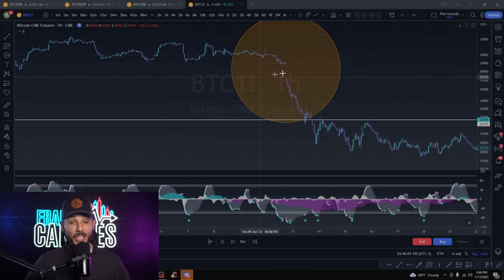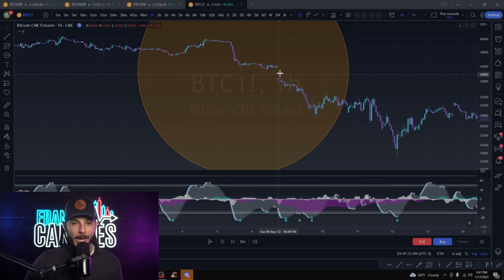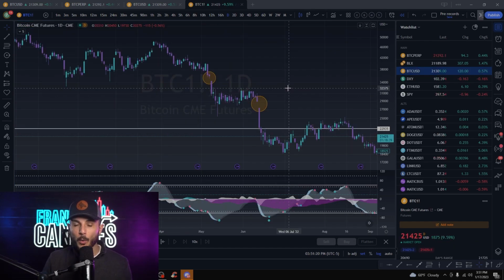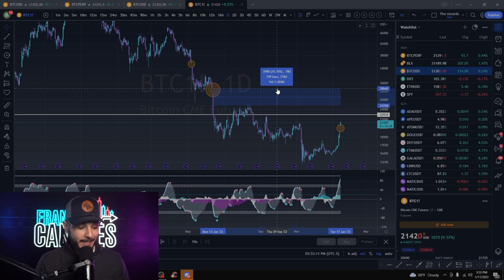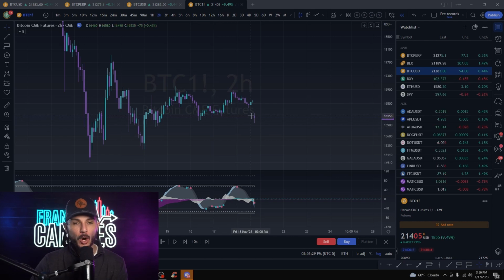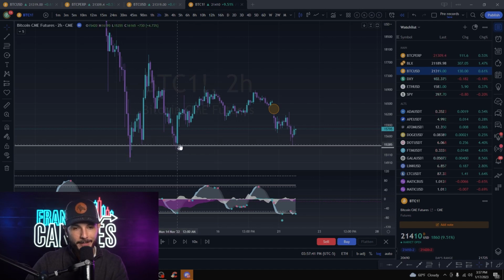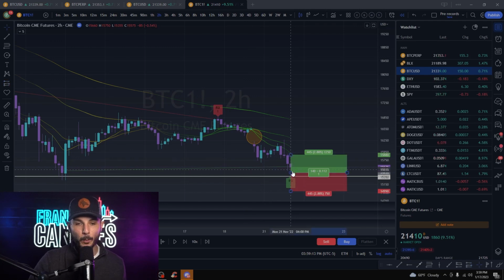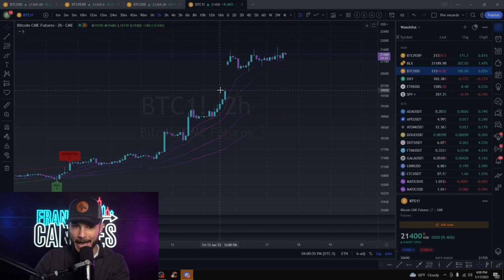What Are CME Gaps? Use This To Predict Price!